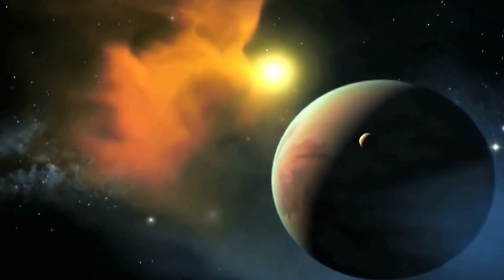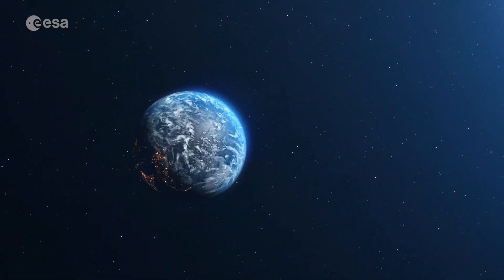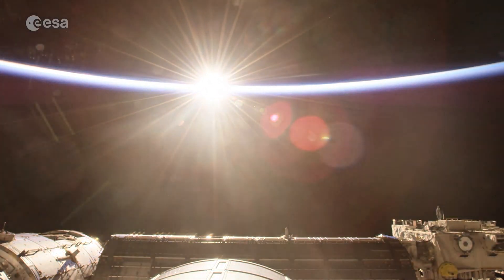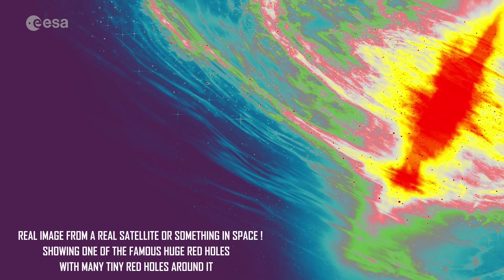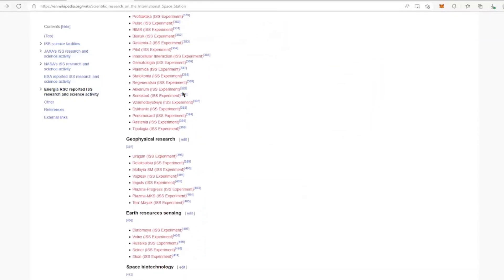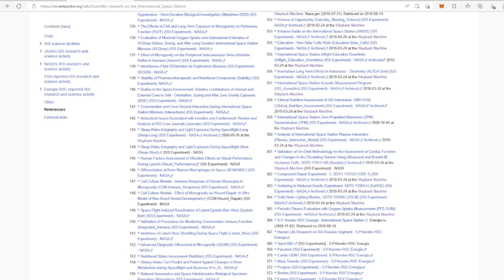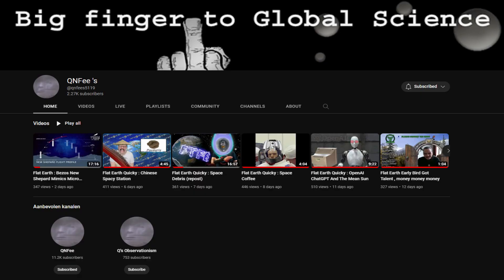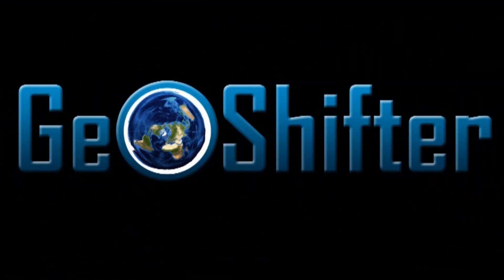[G] Space News Episode 5 - Hibernation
ESA has been doing some more great research.
We will take a closer look at the latest findings and discuss all the great things this will bring us in the near future!